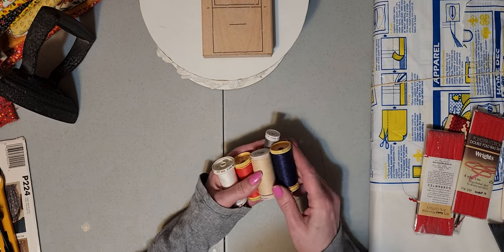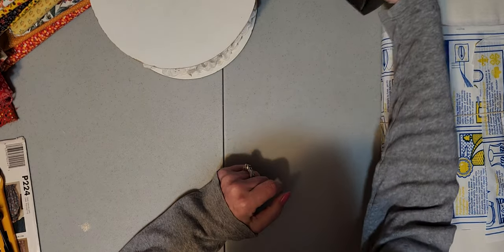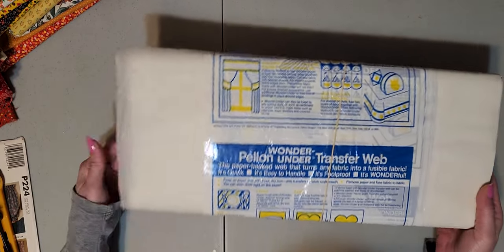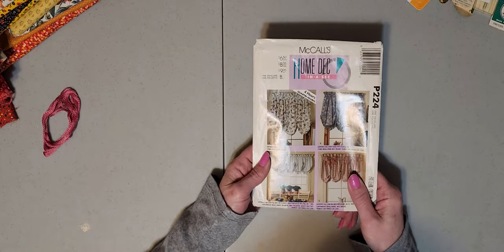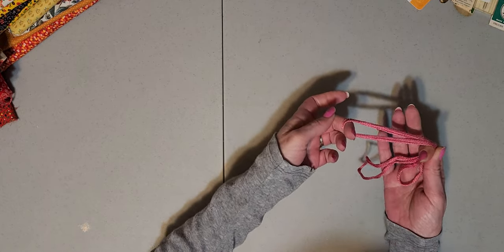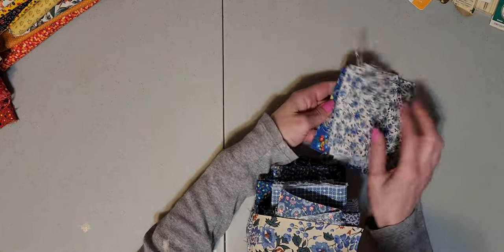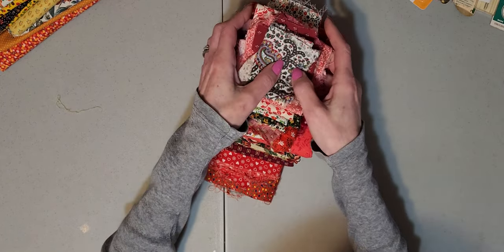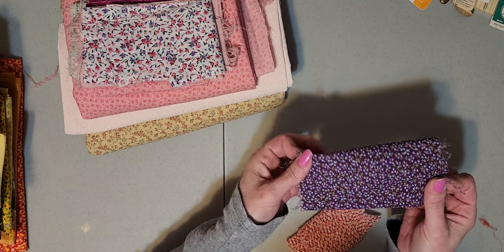Estate Sale Finds, Estate Sale Vintage Fabric Haul